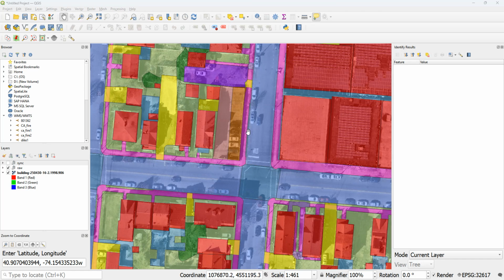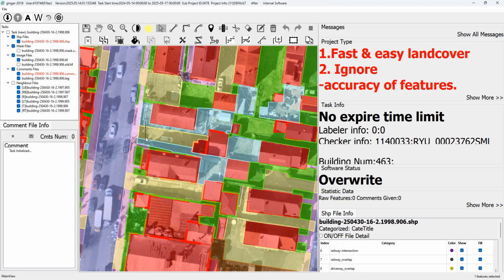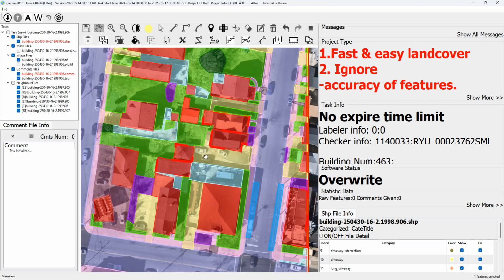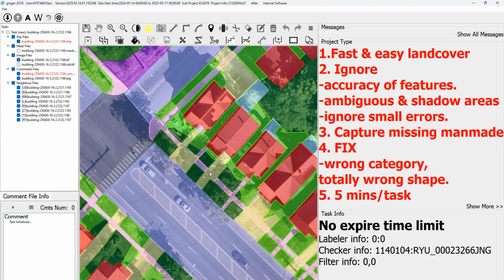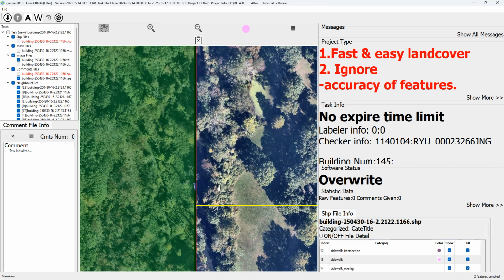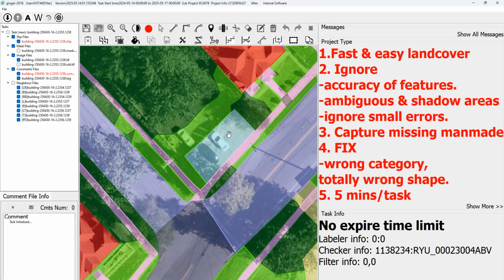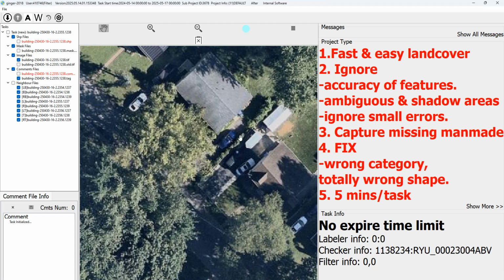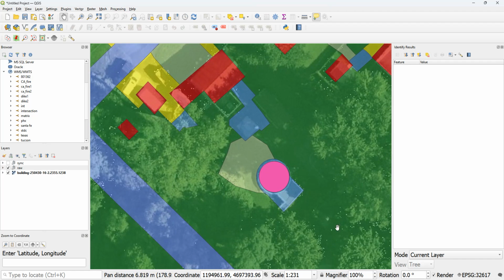Quick landcover project AVOID unnecessary editing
How to begin please read this docs carefully.